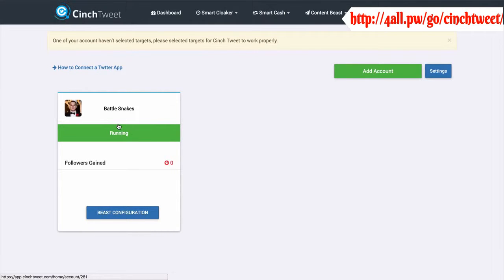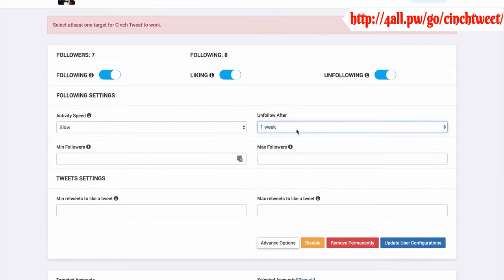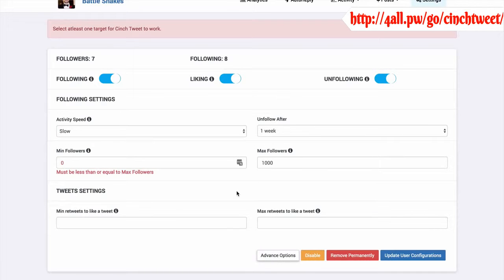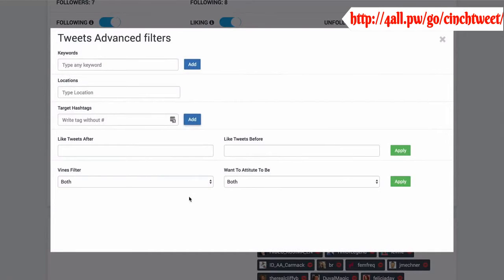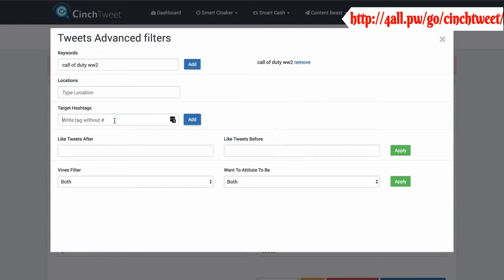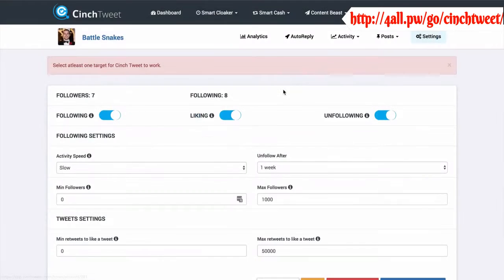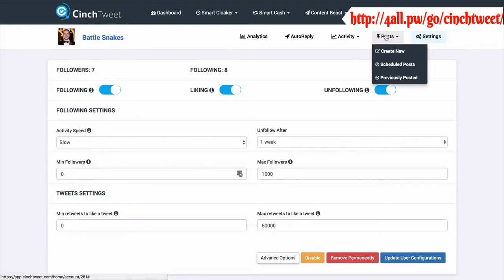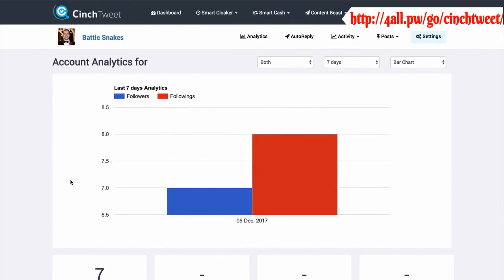How to use CinchTweet to automate your Twitter Marketing Demo Video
I have got to tell you.
I am blown away. Blown away.
I’ve spent couple of days testing a powerful new software that fully automates Twitter in the most powerful way I've ever seen.

With a lot of these tools they worked blind. They'd comment, retweet, follow and unfollow without thinking.
It's been a problem.
This is different. It's not just a software.
It's not just a bot. It's a powerful, robust piece of technology that acts like a real person sitting at your computer running your Twitter account..

It works like a real person:
* Smart, AI sorted Follow Suggested
* Custom date audiences. Always build the freshest audiences.
* Create powerful call to action tweets in seconds.
* Set language filters (for good and bad)
* 'Engaging Content Detection System'. Auto-detected videos/images. RT & post.
* 'Conversation Starters'. Build relationships with ease.
* Powerful tools to help you increase engagement.
* Send Personalized Message To Your Prospects.
* Automate Your Twitter, Grow The Engagement and Profit!
For more info link on the video :)